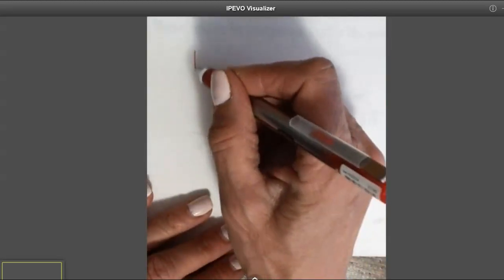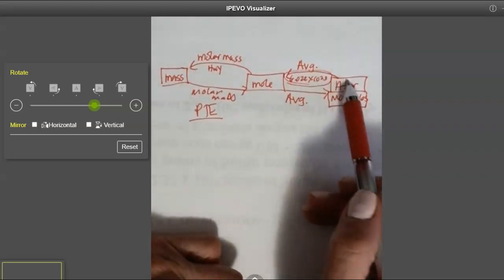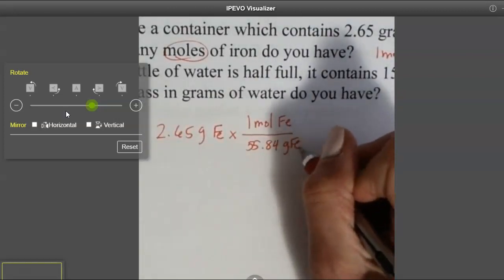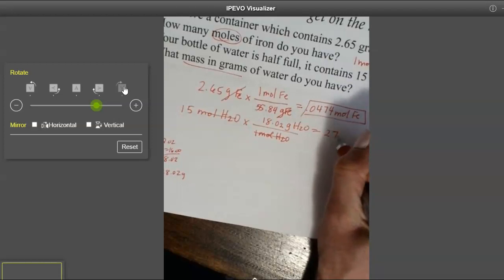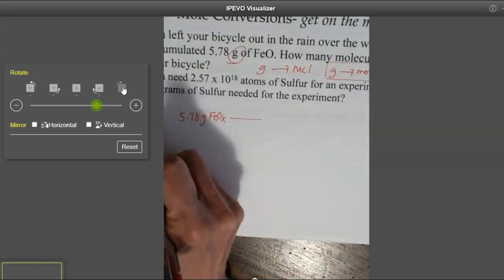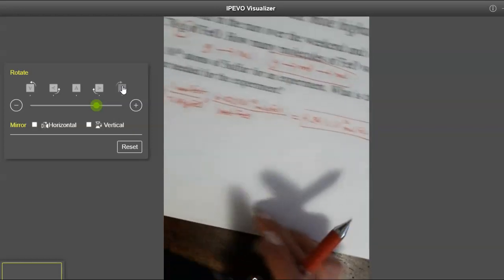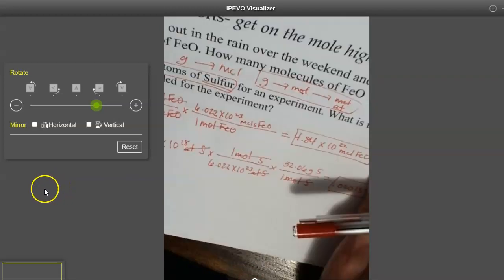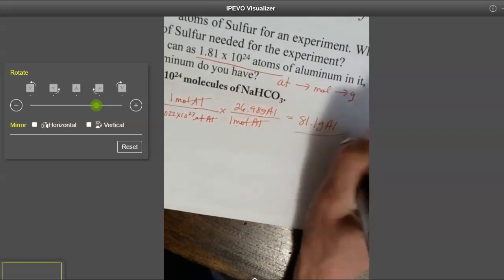2022mole conversions lecture-chem